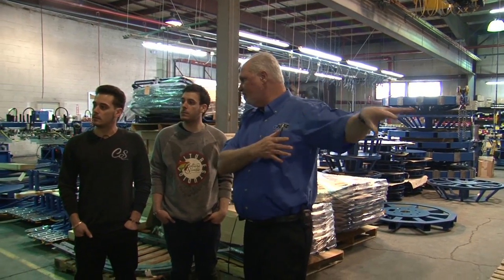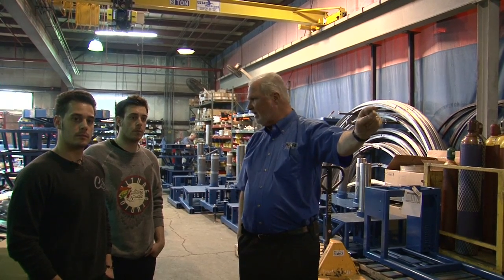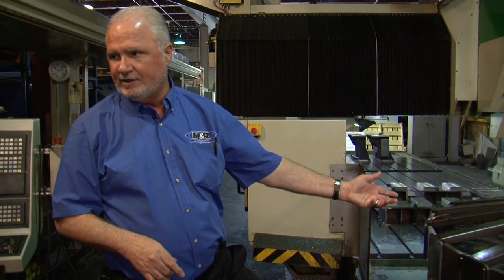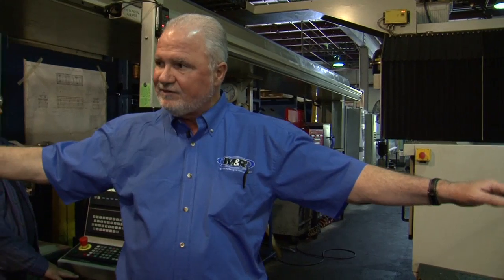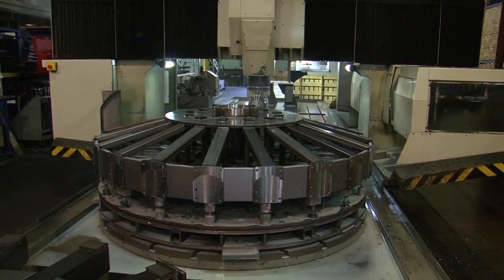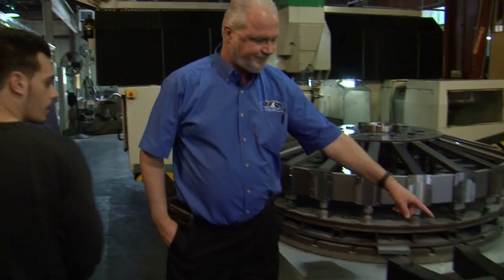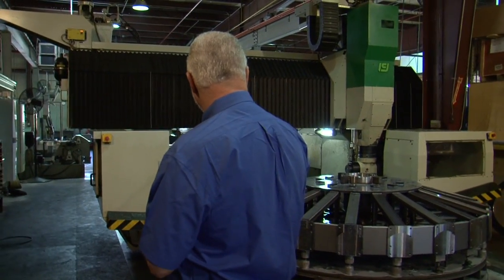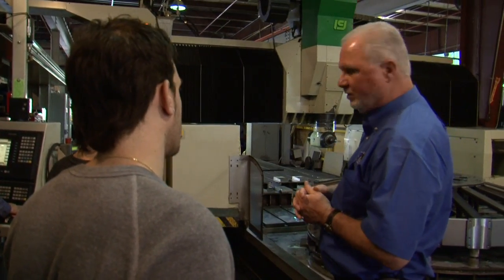M&R Factory Tour Episode #6 - CNC Machining Part I - M&R Screen Printing Equipment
M&R Factory Tour Episode #6 - CNC Machining Part I

Part 1 of 3 episodes on M&R's CNC machining process

The precision of M&R's equipment is a direct result of the quality of the milling and machining in the early stages of manufacture.  Rich Hoffman explains the process and techniques that help M&R ensure that every press leaves the factory with the tightest tolerances and industry-leading precision.